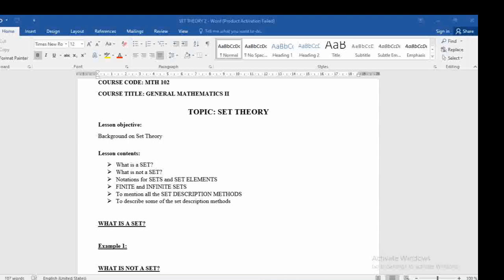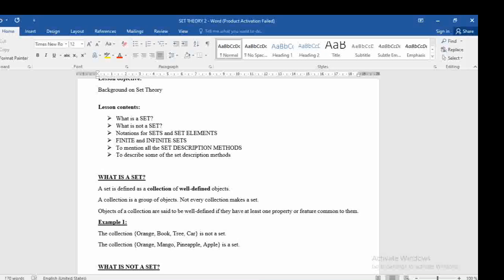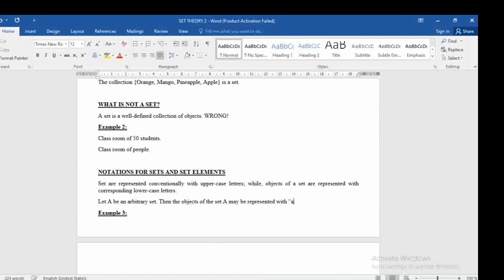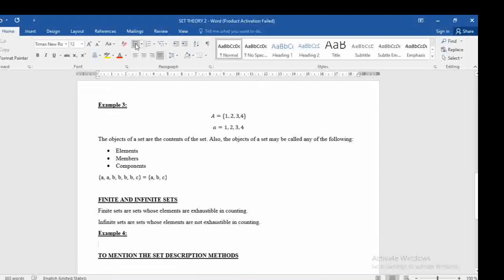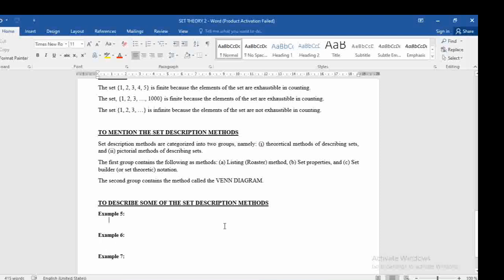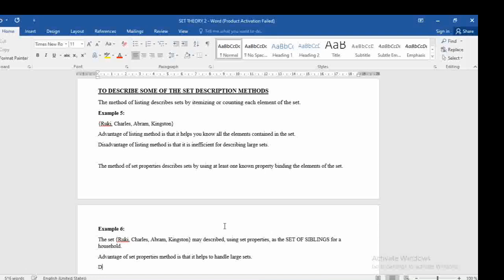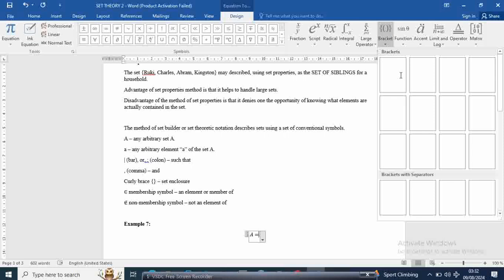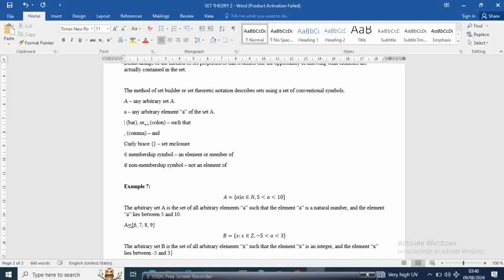Introduction to Set Theory: The First Module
(1) John Usen
(2) Genesis Educational Research Hub
(3) GER Hub

(1) GER Hub
(2) Learning Data Analysis

This video presents explanations on the one way ANOVA for balanced and unbalanced data, respectively, using two separate examples.